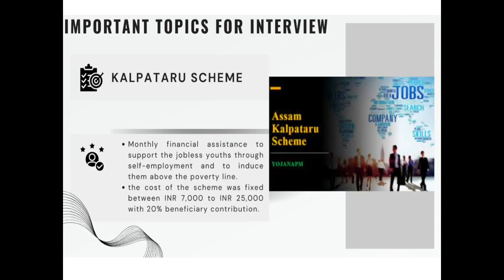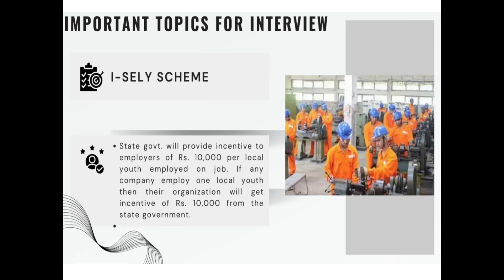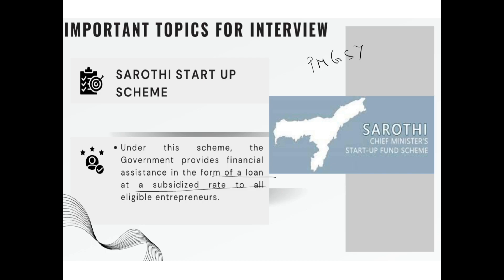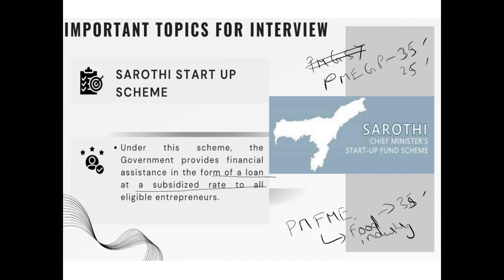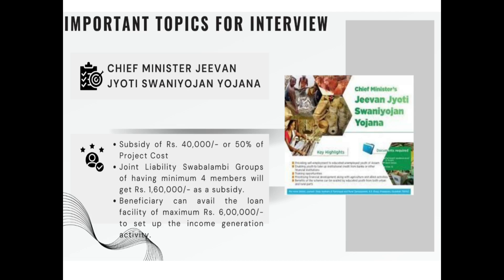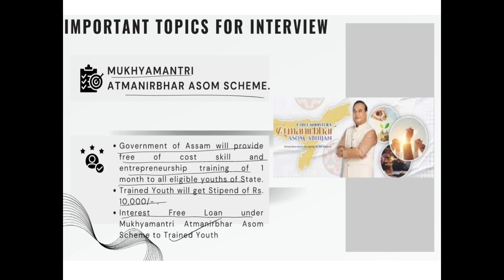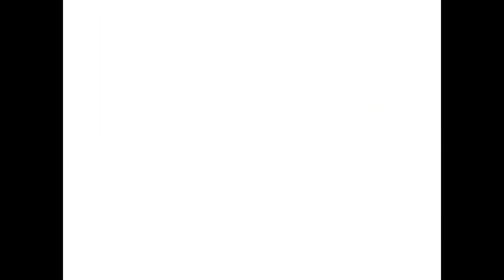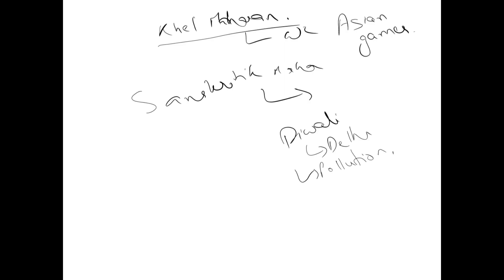Important Assam Government Schemes for Interview I APSC CCE 2023 I UPSC/APSC